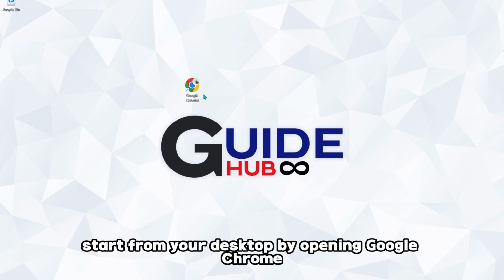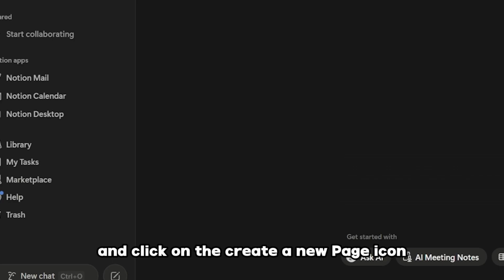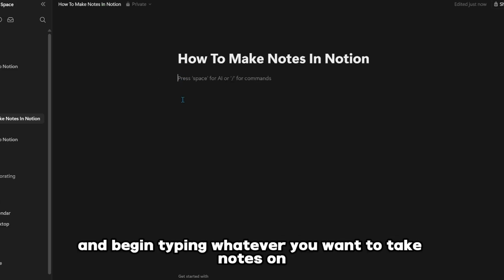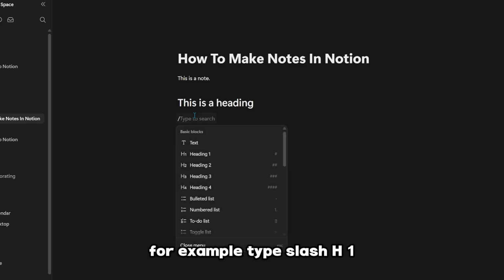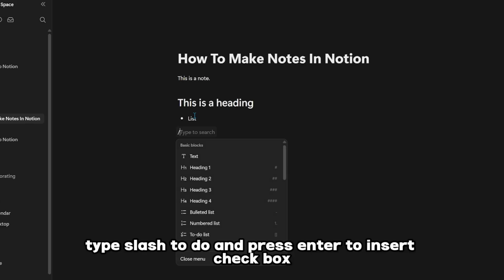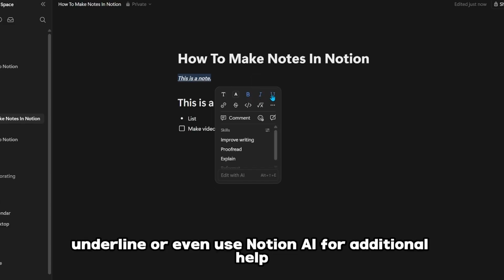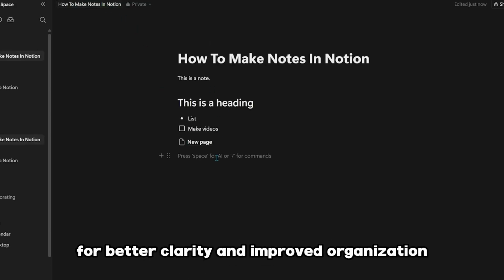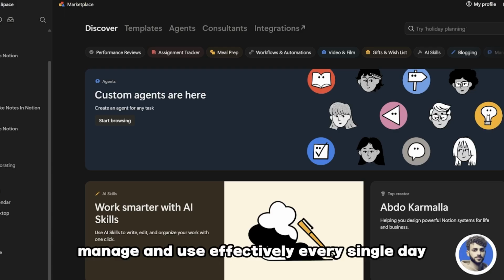How To Make Notes in Notion (𝟮𝟬𝟮𝟲) | 100% WORKS | NO Yapping, To The Point! | FAST & EASY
Without Yapping, Here's How To Make Notes in Notion. First Start from your desktop by opening Google Chrome, then go to Notion.com. Sign up for a new account or log in using your email. Once you are inside, look at the left sidebar and click on the create a new page icon to begin a fresh note. This will open a blank page where you can start building your notes right away. Type your note title at the top of the page so you can clearly identify what the note is about. Then click below the title and begin typing whatever you want to take notes on, such as ideas, reminders, or detailed information. As you write, you can type a forward slash to open the formatting menu and explore different block options that help structure your content in a cleaner and more organized way. For example, type slash h1, h2, or h3 to add headings and organize sections clearly. If you want to create lists, type slash bullet to turn your notes into a bulleted list. To track tasks or action items, type slash todo and press enter to insert a checkbox. If your notes get long, type slash toggle to create collapsible sections so your page stays neat and easy to navigate. You can also highlight any text to bold, italicize, underline, or even use Notion AI for additional help. To organize deeper, type slash page and press enter to create a subpage inside your notes. This allows you to structure notes within notes for better clarity and improved organization. These steps help you create well structured notes, and you can also explore templates in the Notion marketplace to match your needs. With regular practice, you will become faster and more confident, and your notes will be easier to review, manage, and use effectively every single day. Congratulation, In this video you just learn and know everything about How To Make Notes in Notion, so this video is really perfect for people who are interested and looking for a topic related to : how to make notes in notion, make notes in notion, how to make notes on notion, how to make notes notion, how to make notion notes, how to make a notes in notion, how to make a notes on notion, how to make notes with notion, make notes notion, how to make a notes notion, notion how to make notes, how to make notes using notion, notes making notion, notes making in notion, making notes in notion, making a notes in notion, notion notes making tutorial, making a notes on notion

Guide Hub